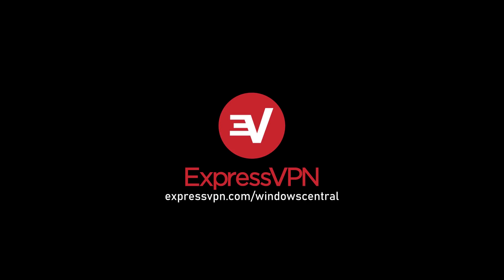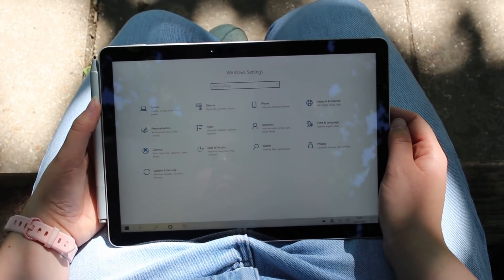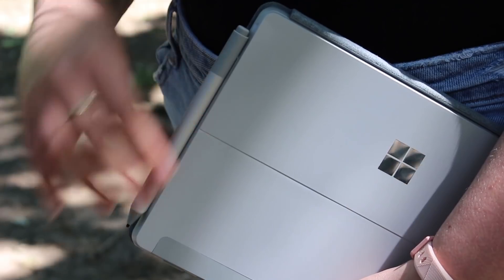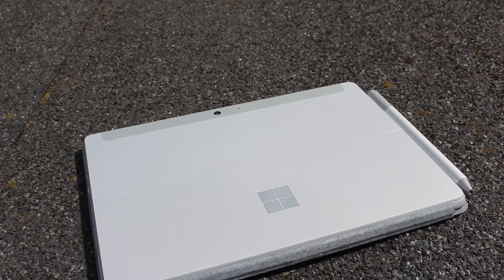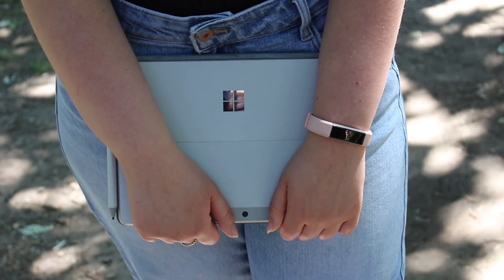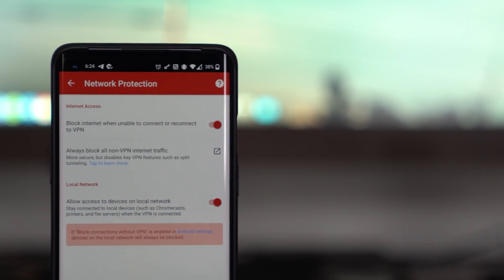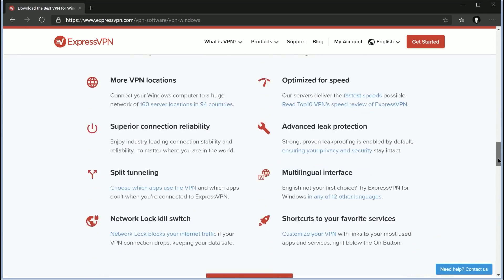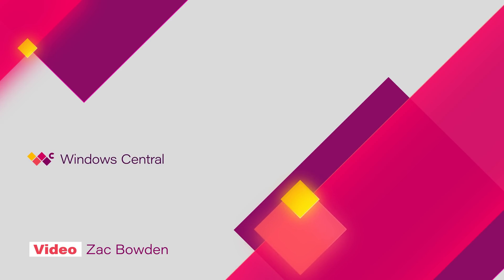Microsoft Surface Go 2 Review – A Great Mini PC!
The Microsoft Surface Go 2 is here, and it attempts to improve upon the first generation Surface Go in three key areas: display, performance, and battery life. Does it achieve those goals? Find out in our review.